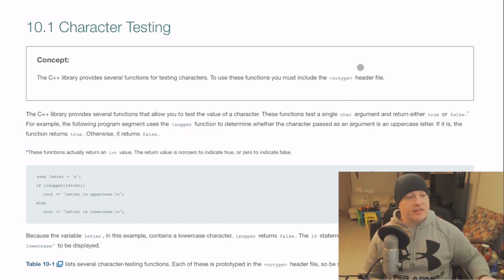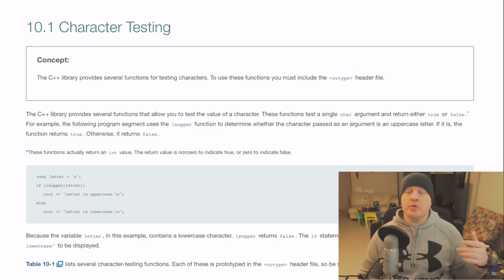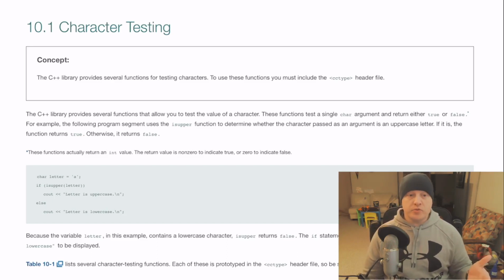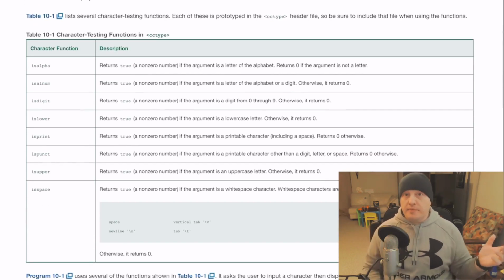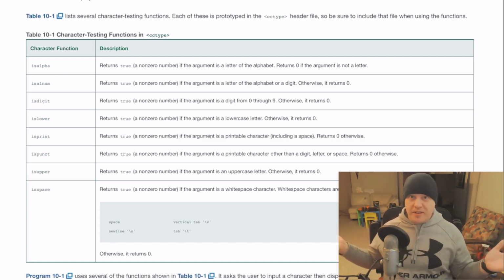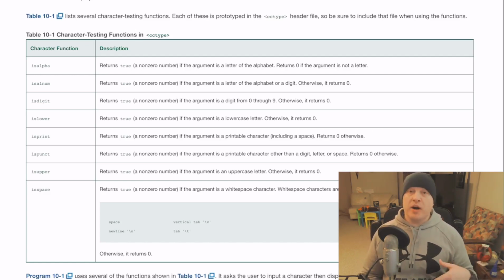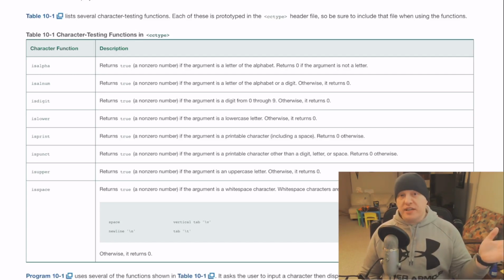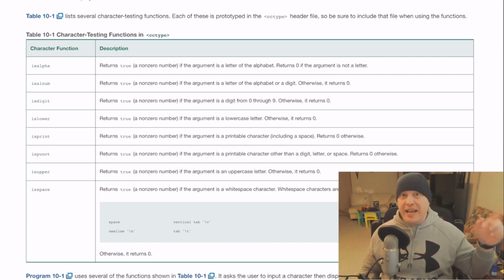CIS277 Ch10 1 Character Testing